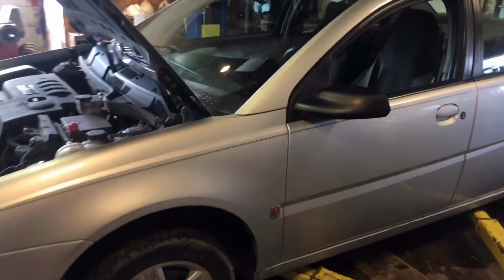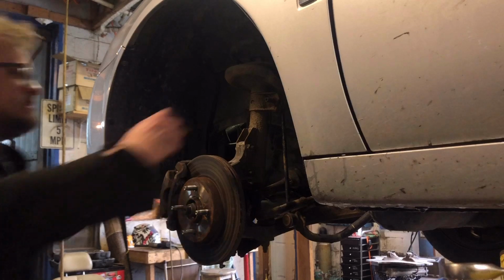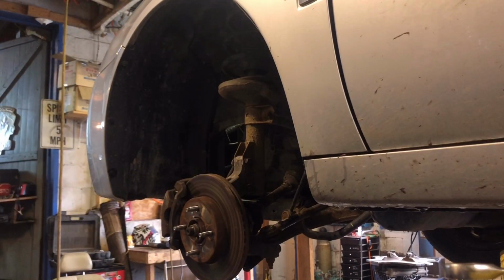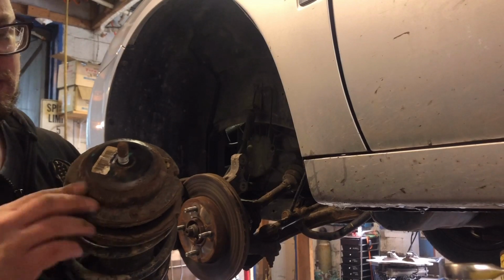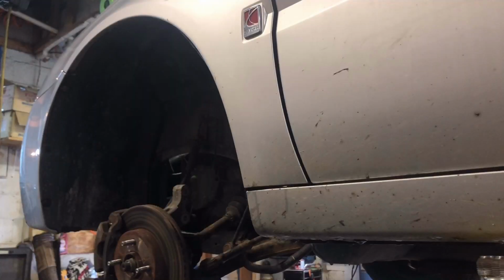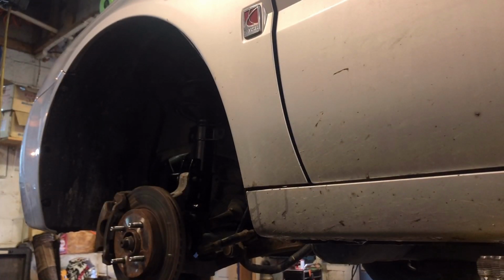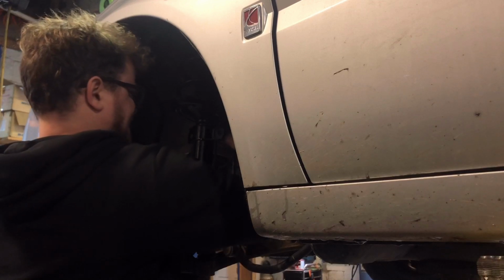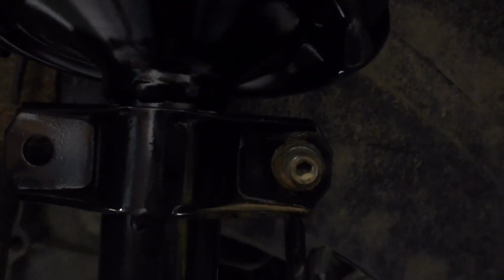How to replace strut assembly Saturn Ion walkthrough install change struts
HowTo replace Struts in a SaturnIon install complete strut assemblies in no time with this replacement video. Labor guide.